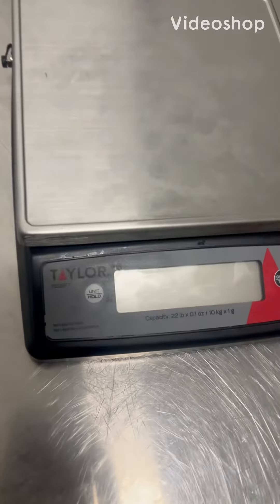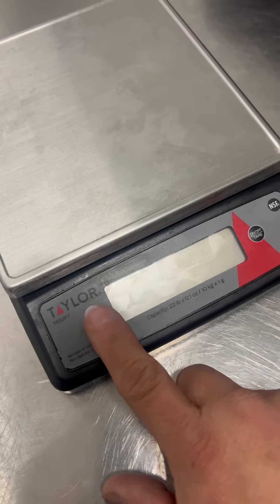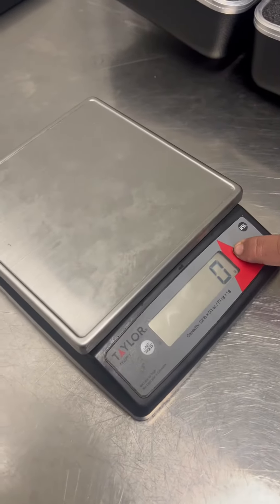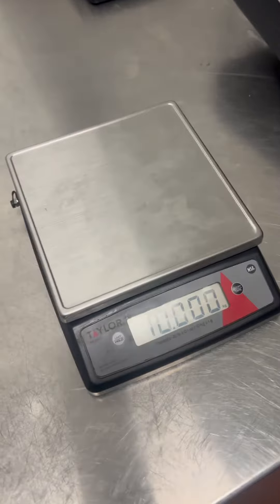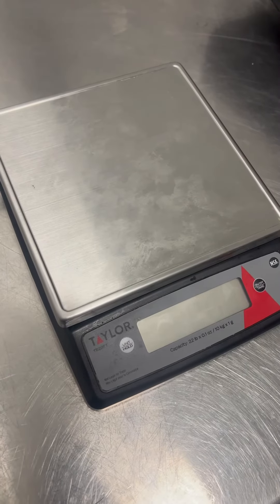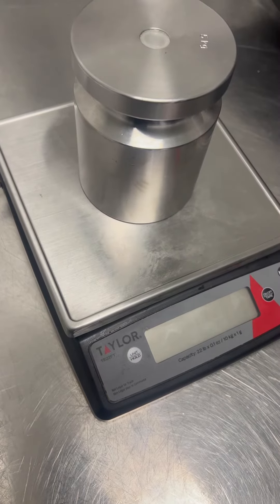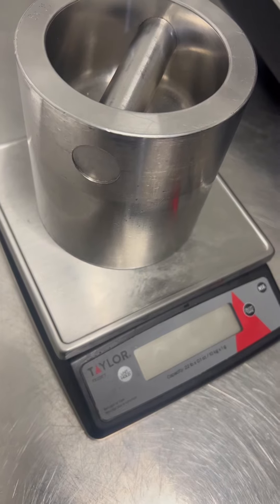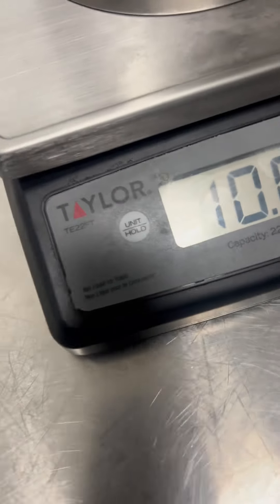Calibration adjustment of a Taylor TE22FT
Linearity calibration adjustment of a Taylor TE22FT